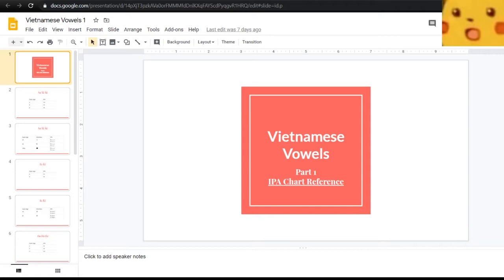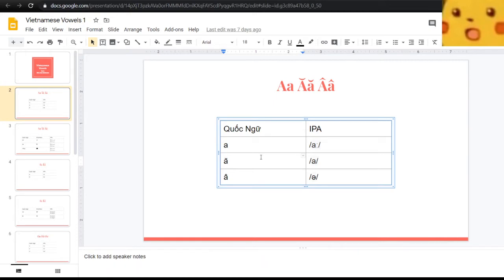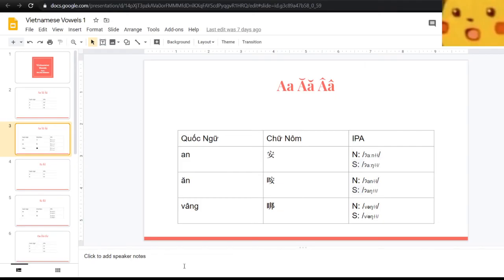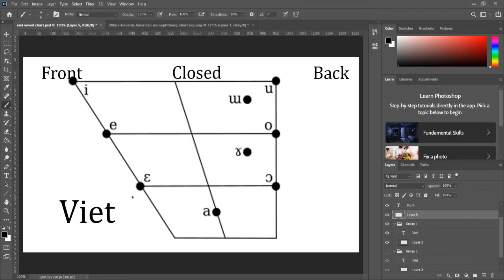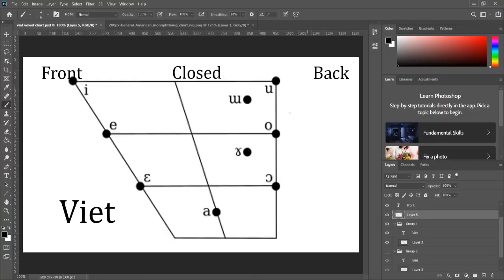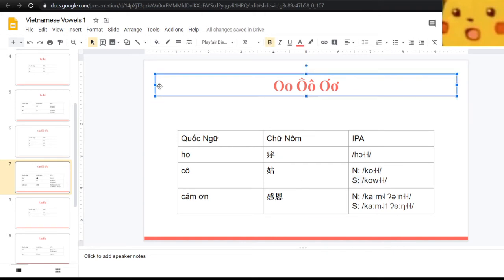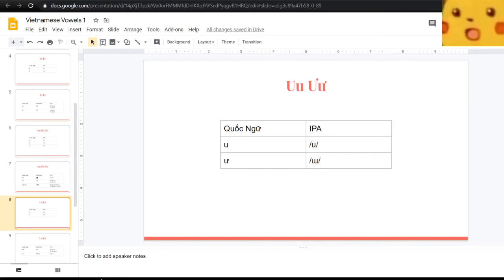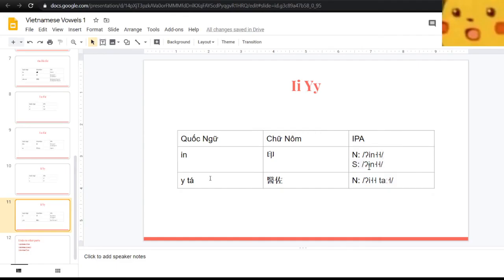Vietnamese Phonetics - Basic Vowels BROKENDOWN in a LEGENDARY WAY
Leave any questions you have below!